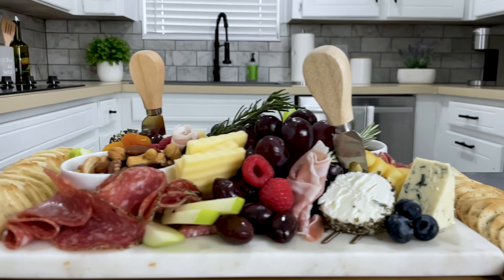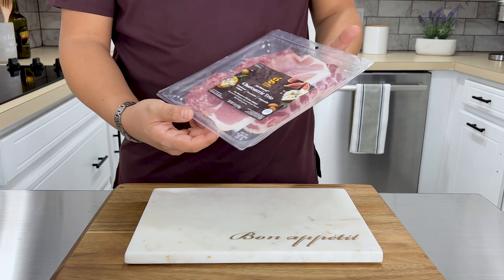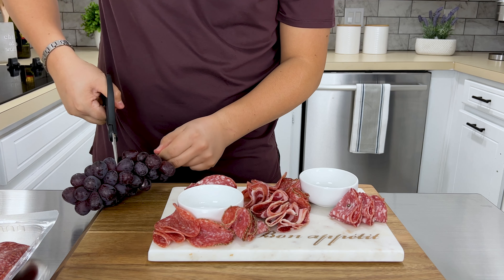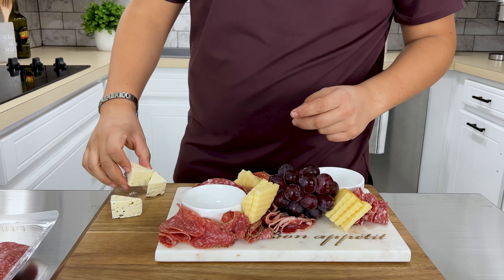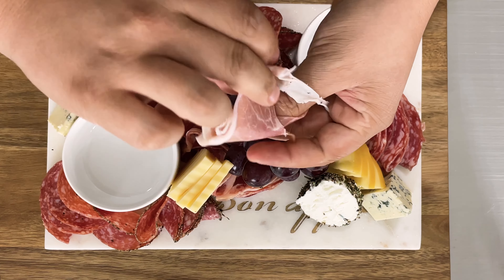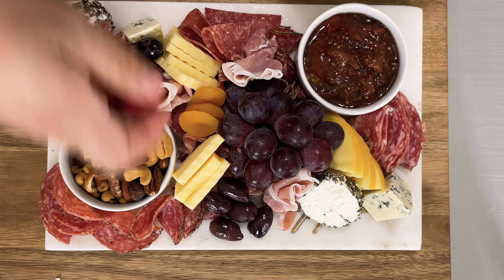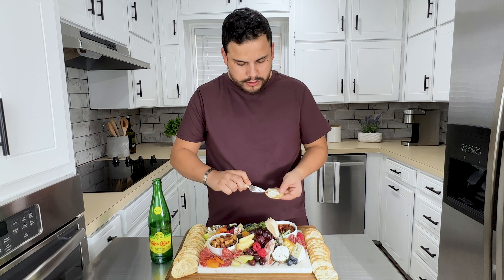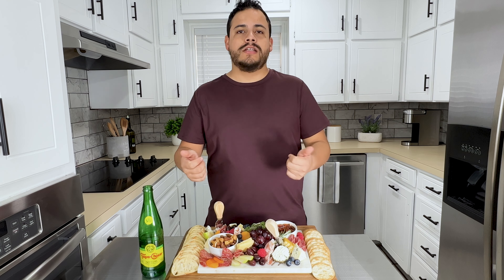CHARCUTERIE BOARD LIKE A PRO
Italian Dry Salame 4 oz
Peppered Salame 4 oz
Calabrese Salame 6 oz
Prosciutto 2 oz
Capocollo 2 oz
Smoked Gouda 6 oz
Pepper Rosemary Goat cheese 4 oz
Blue Cheese 4 oz
Grapes 6oz
Jam 4 oz
Deluxe Mix Nuts 4 oz
Kalamata Olives 2 oz
Dried Apricots 4oz
Raspberries 6 ea
Blueberries 8ea
Green apple 1/2
Rosemary Spring 1
Sliced French baguette 1/2
Water crackers 1 pack

Not Your Moms Cooking on Instagram Your Moms Cooking on TikTok